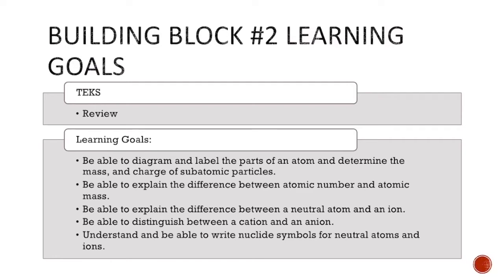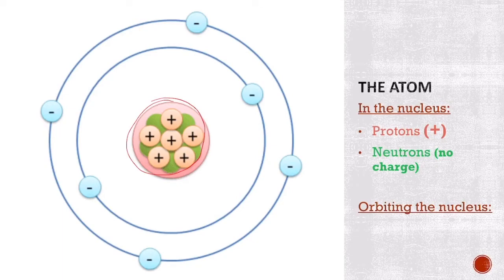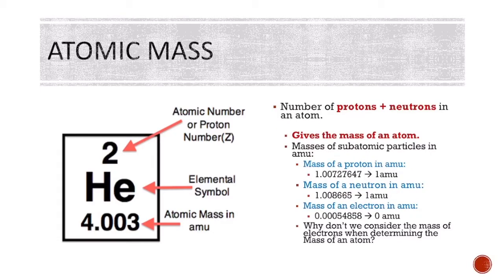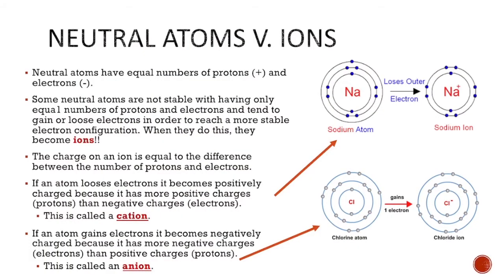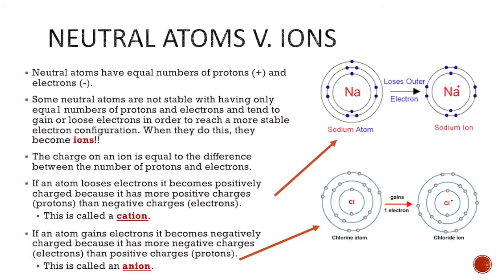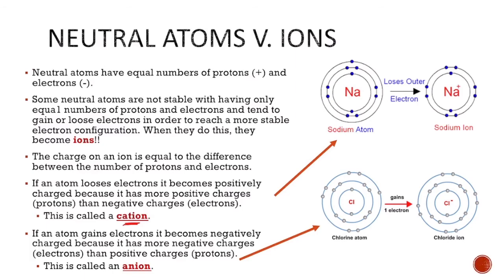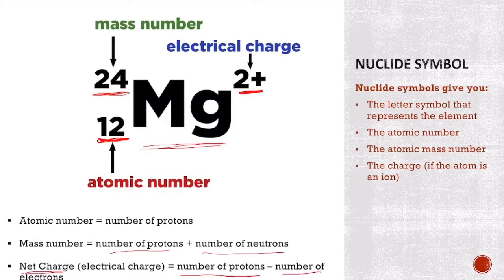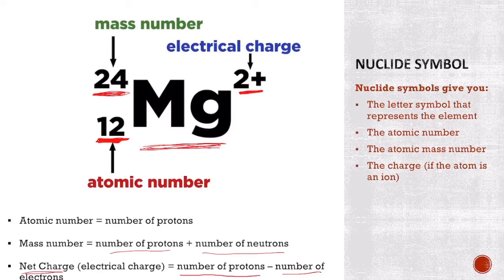U4BB2 Atomic Structure and Ions